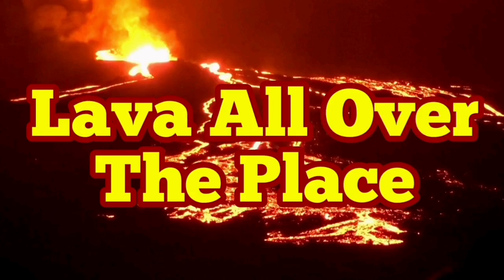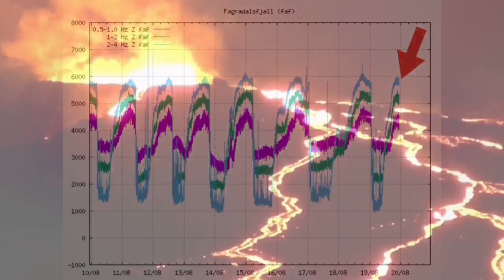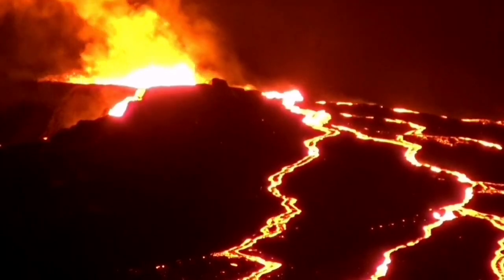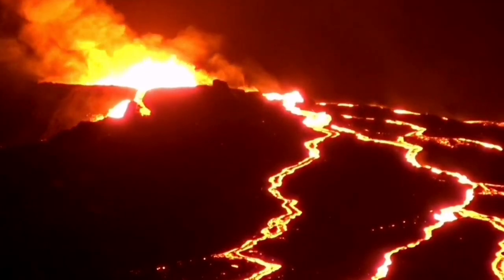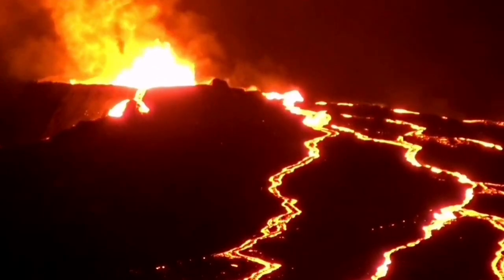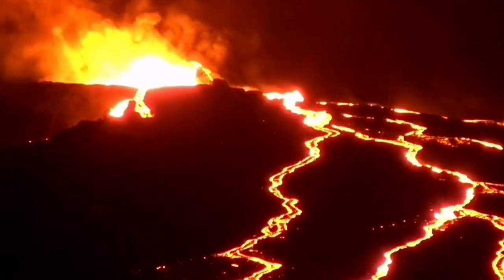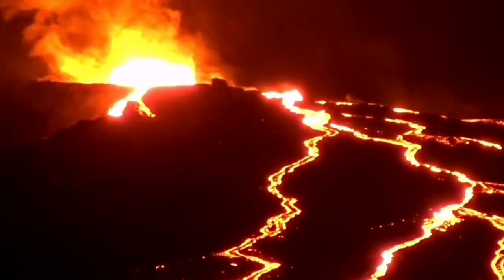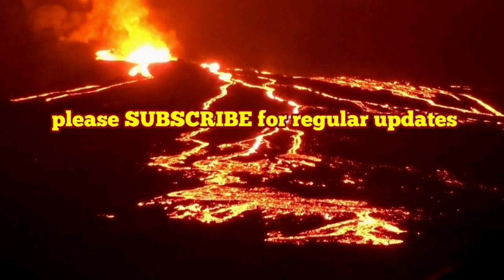Lava Is All Over The Place /Iceland Fagradalsfjall Geldingadalir Volcano